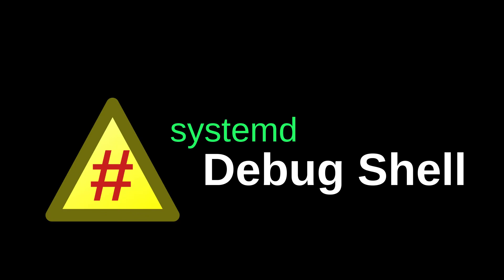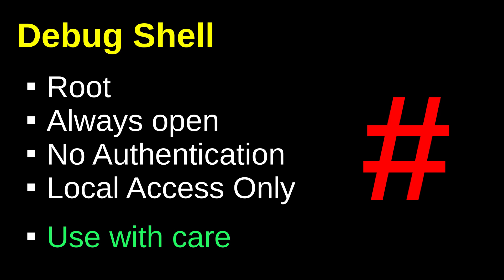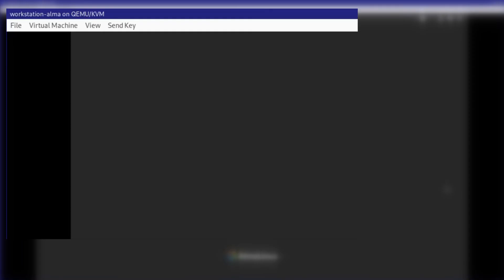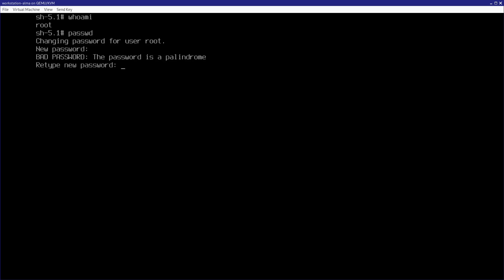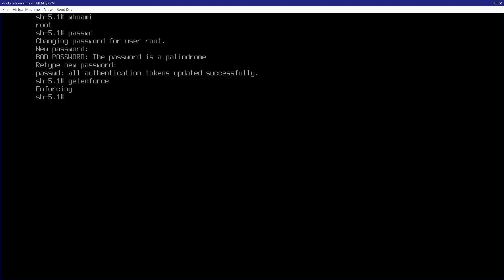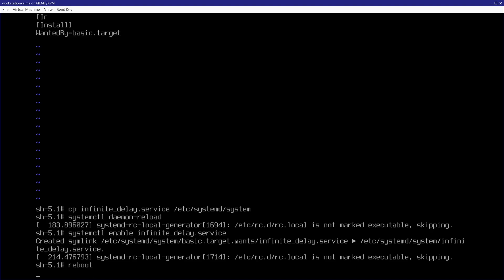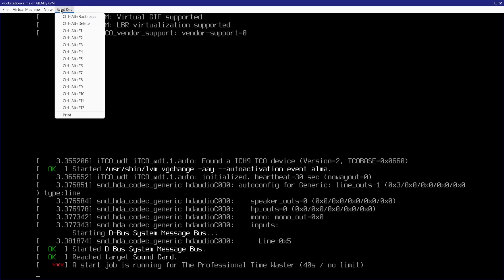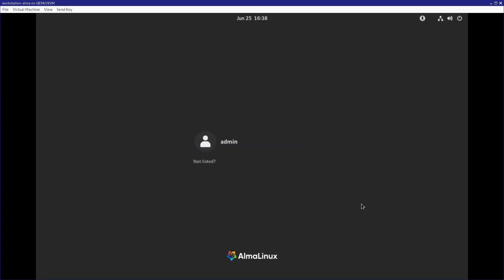systemd Debug Shell - RHCSA v9 Extras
RHCSA on RHEL 9 Series:
Using the systemd debug shell for troubleshooting